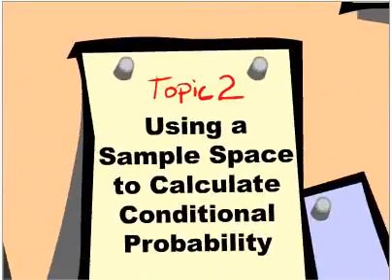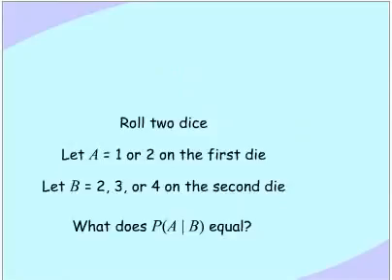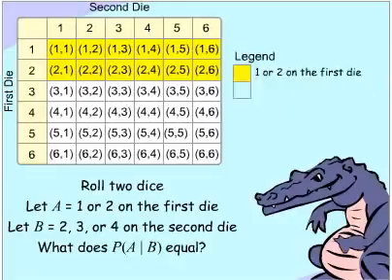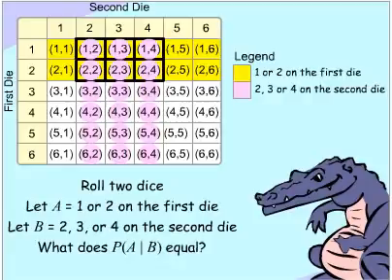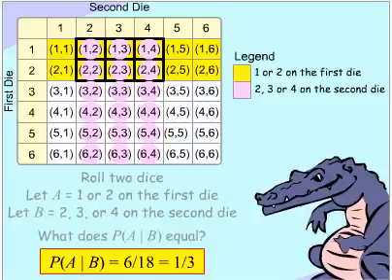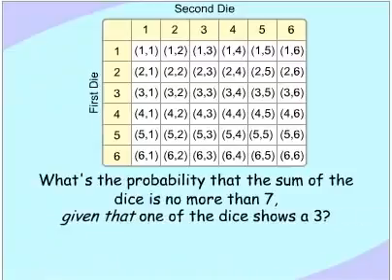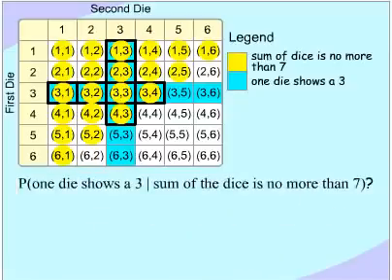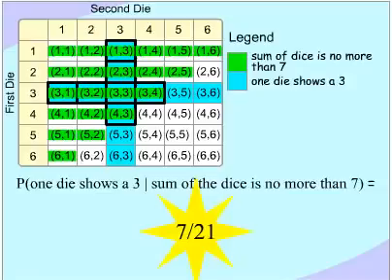Conditional Probability 6x6 Table